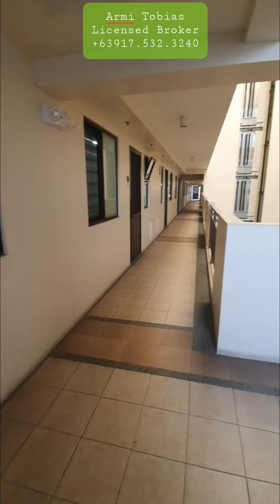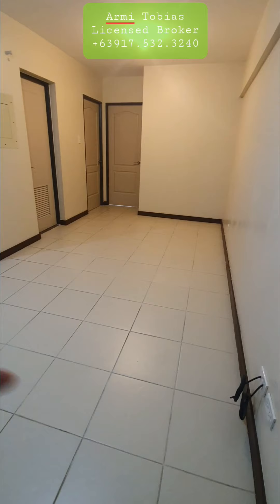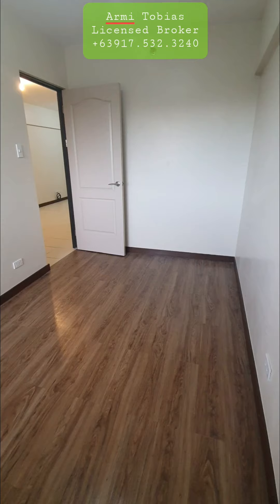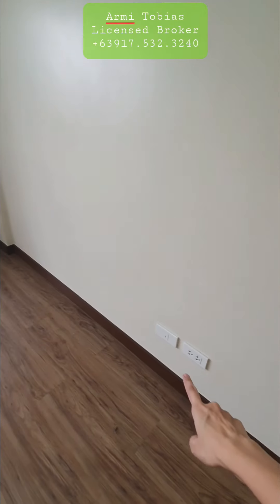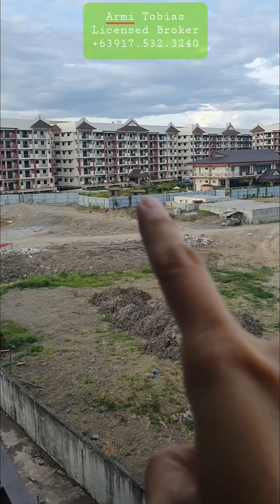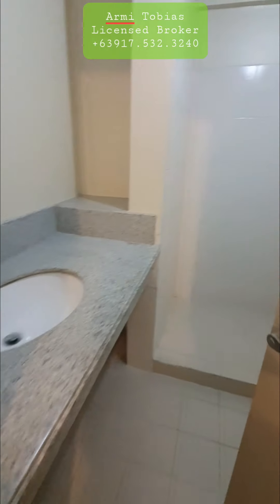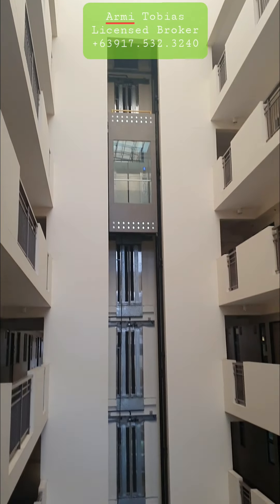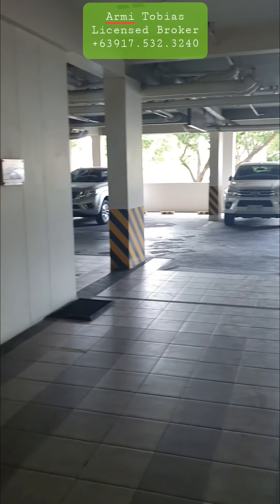[Sold] 2-Bedroom Condo (P303) At Ivory Wood, Acacia Estates, Taguig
2 Bedroom 1 Bathroom Ivorywood Residences Condo for Rent in Acacia Estates, Taguig

Ivorywood Residences, Acacia Estates, Taguig
Beside Acacia Estates Town Center (with Savemore, Spa, Facial Center, Cafe, Boxing Gym, Dental Clinic, Pet Shop)
Near BGC, NAIA airport terminals, McKinley Hill, Taguig City Hall, Vista Mall, SMDC Grace Residences, SM Aura

3rd Floor, Palmira Building, Ivorywood Residences
49.5 sqm unit + 8 sqm balcony + 7sqm drying cage = 64.5sqm
Bare/Unfurnished
2 bedrooms with balcony
1 toilet and bath
With service area at roof deck level
With 1 parking slot

The monthly rate is inclusive of association dues.
Rate is exclusive of water, electricity, internet, cable, phone, gasul.
Minimum 12 months lease.
2 months security deposit, 1-month advance  & 11 post-dated checks.

With 24-hour security, convenience store, water station, laundry shop
Only small pets allowed. Must be less than 15 kilos and height below the knee.